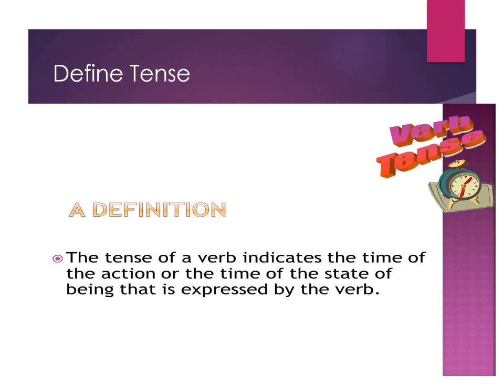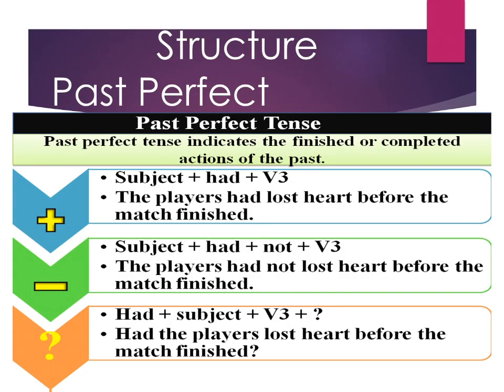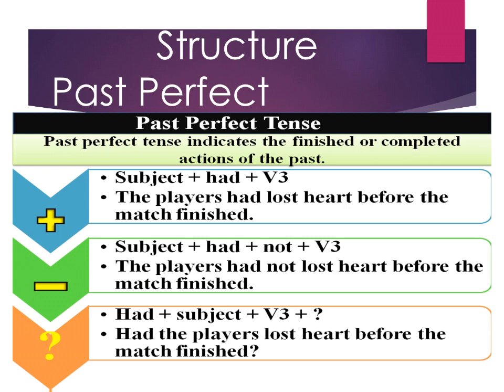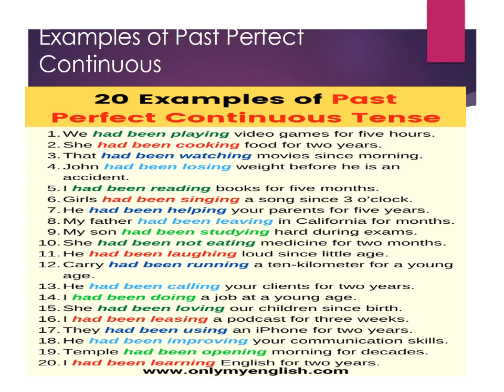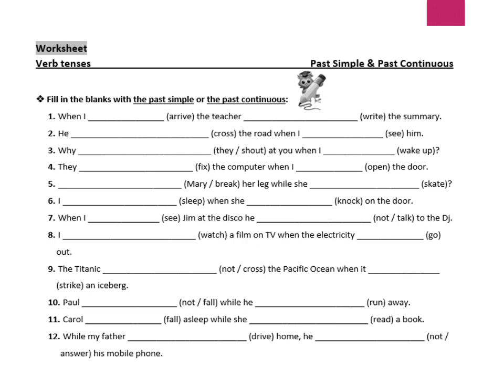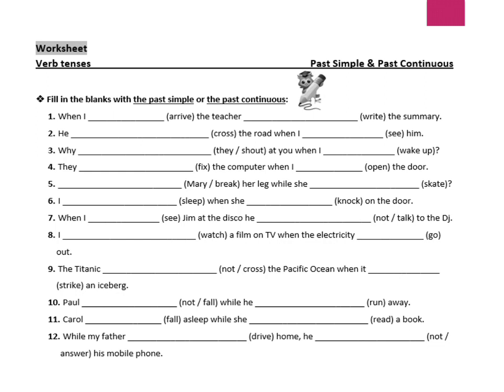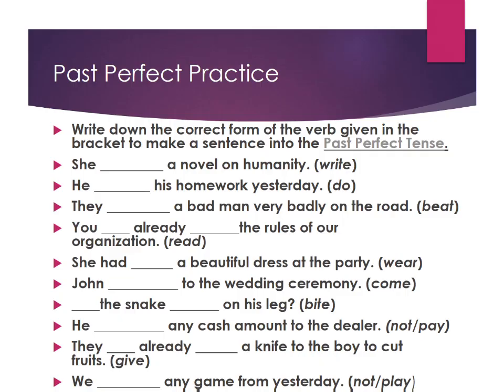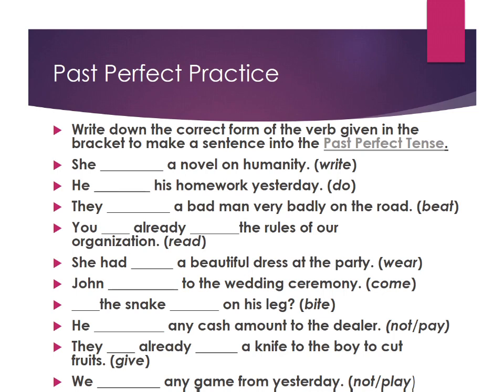School Beyond Boundaries ,PAST TENSE for Preps by Ambreen Sharif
This video is all about the past tense verbs and how to use types of past tense in forming quality sentences.